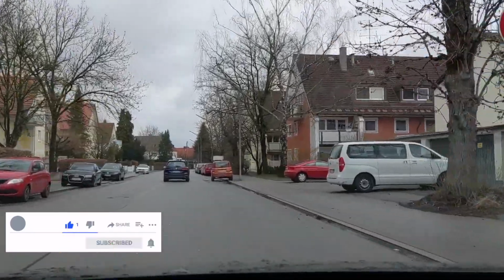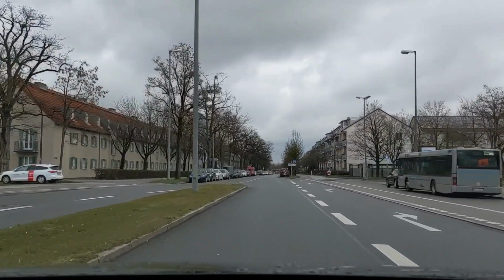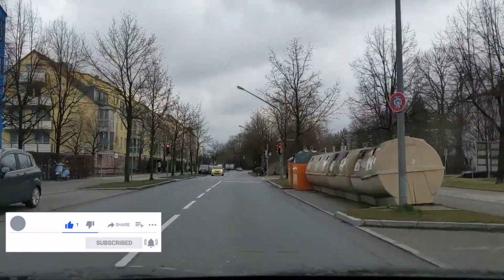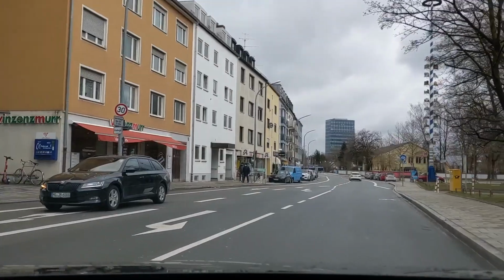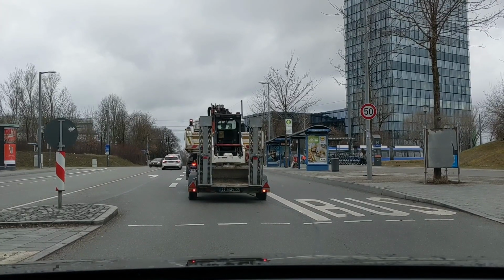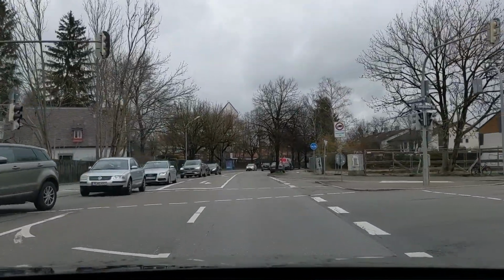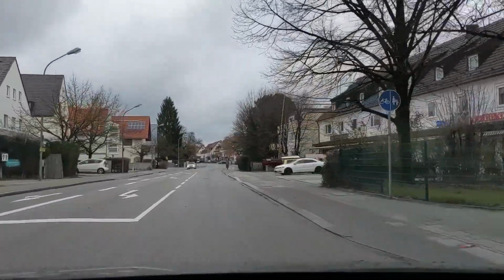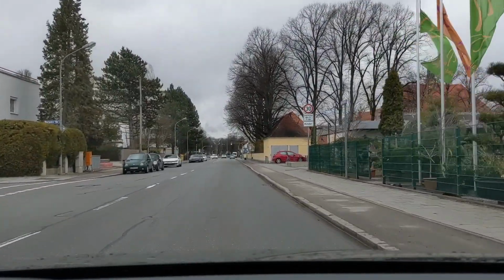DRIVE IN MUNICH | DRIVING IN GERMANY | NO SPEED LIMITS ON GERMAN ROADS? 🚗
If DRIVING IN MUNICH or DRIVING IN GERMANY excites you, this video is for you! If you thought there are NO SPEED LIMITS ON GERMAN ROADS - this video is for you!

As we are in the middle of Shifting apartments in Munich, I have to frequently DRIVE from my Old apartment to the new apartment. On this day, I had a few furnitures that were scheduled to be delivered. Packed my bags and on the way to the new apartment, I thought why not get you guys on board and see what is DRIVING IN MUNICH like!

Given that spring has not yet completely set in, and thanks to Corona, the roads were mostly empty. You can see stretches of traffic less roads ahead. The mind definitely tells you to drive fast! But can you?

So, today's video is going to be me driving in Munich from my old apartment to the new apartment. If you want to see how roads are in Germany, and what the driving rules are like, make sure you watch till the very end.

Also, road rules are difficult to remember. If you have a planned DRIVING TEST IN MUNICH, GERMANY or are planning to enrol yourself in a driving school in Germany, I'd recommend you to watch this with attention to detail. I have taken you people through some of the most important SIGN BOARDS that you will find commonly on the German Roads.

Happy Journey!

Drop all your questions on twitter using my handle: @ritwbanerjee